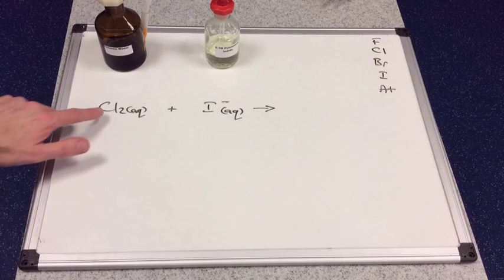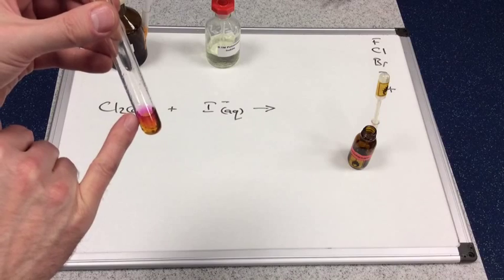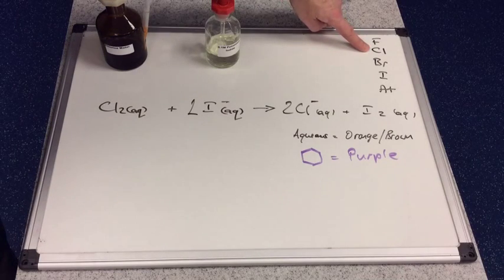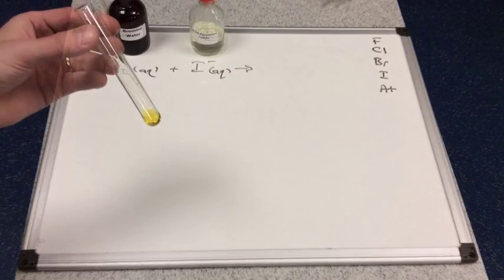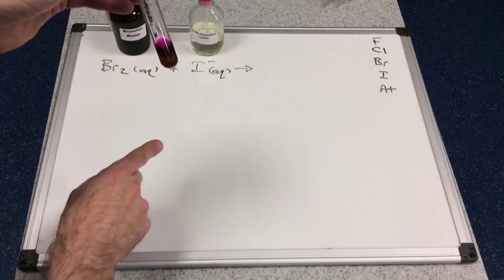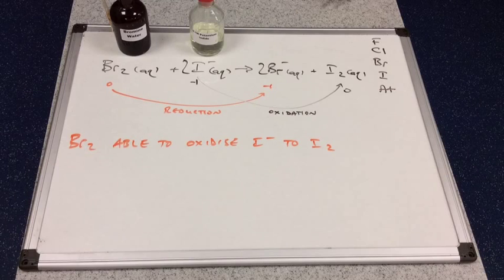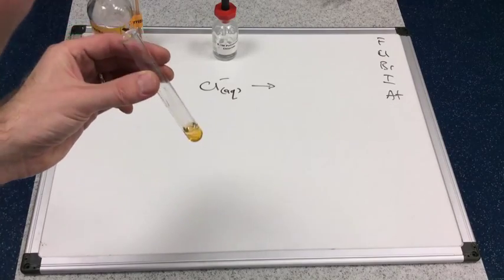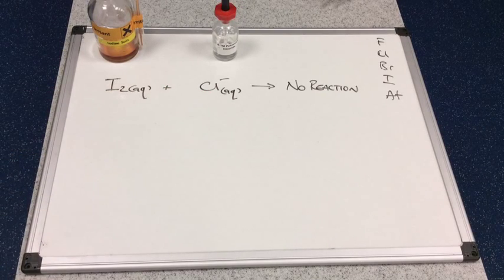Displacement Reactions of Halogens 2